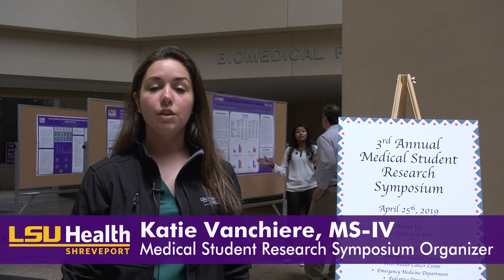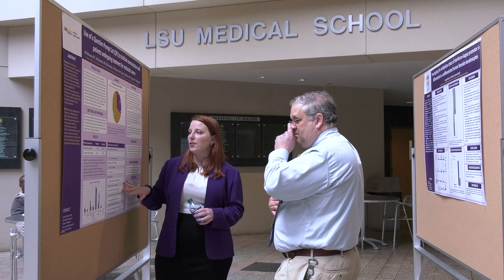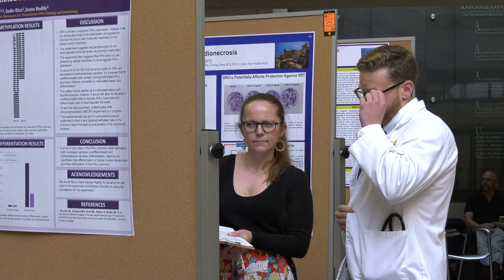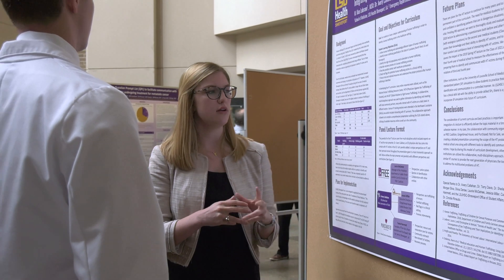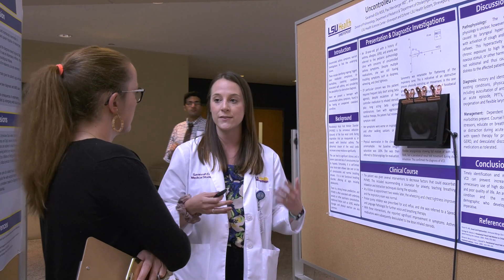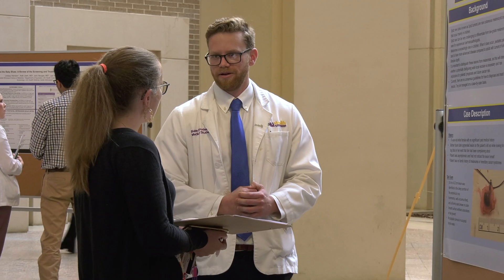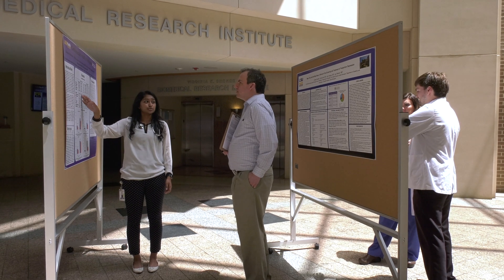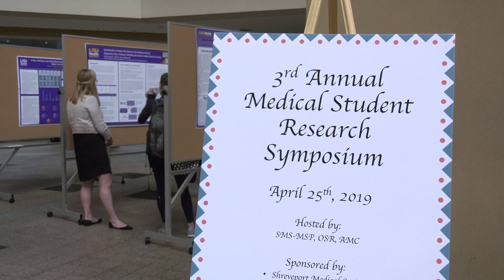Med Student Research Symposium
The 3rd Annual Medical Student Research Symposium offered medical students a chance to present their research projects. The topics covered four areas: quality improvement and medical education, basic science research, clinical research, and case reports.